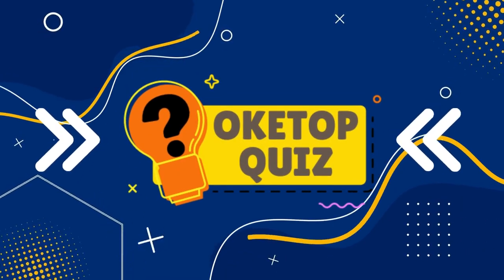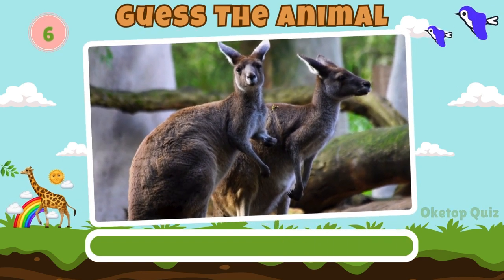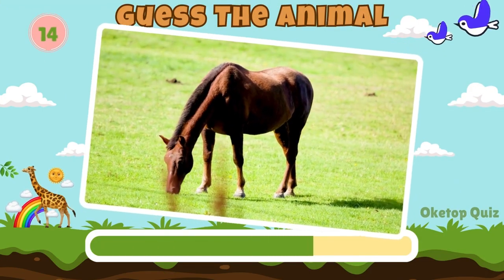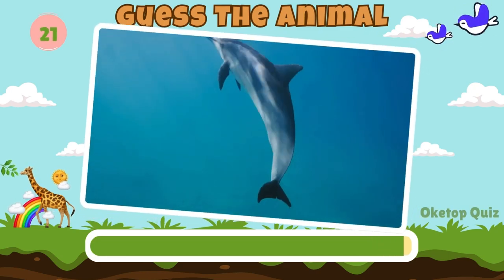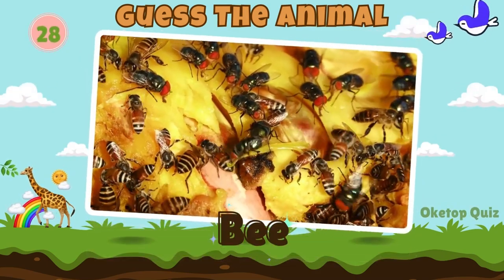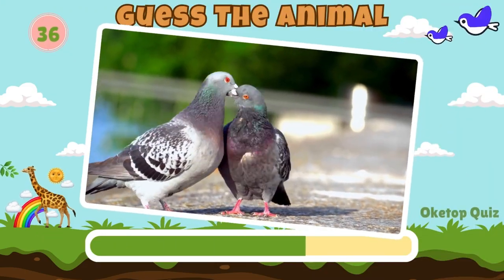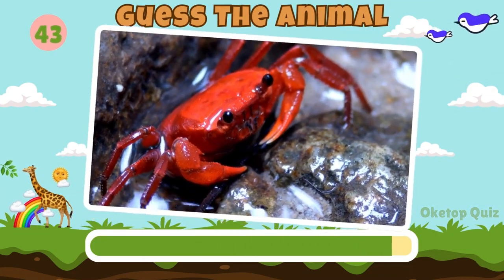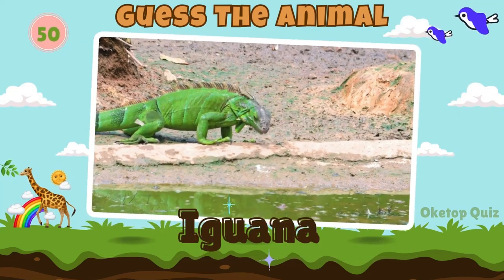Guess The ANIMALS in 3 seconds | Animals Quiz Games